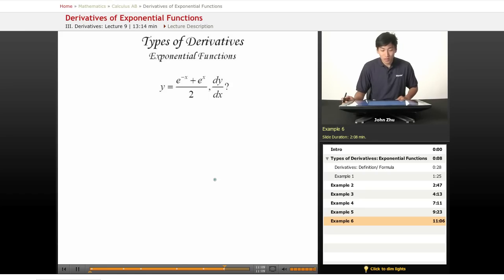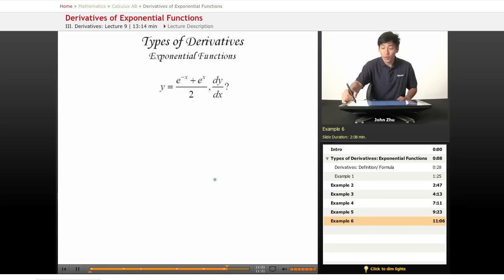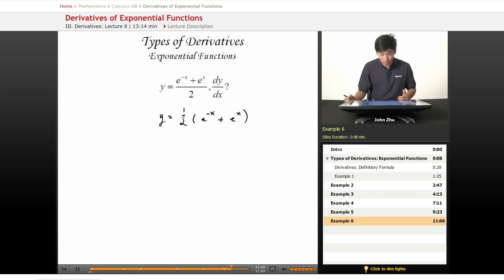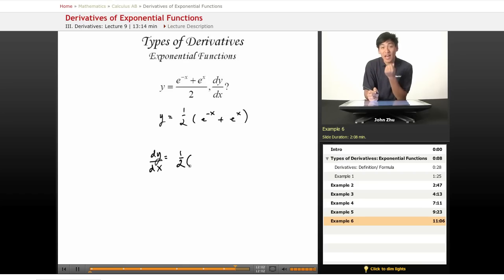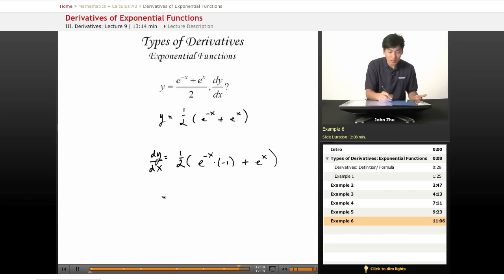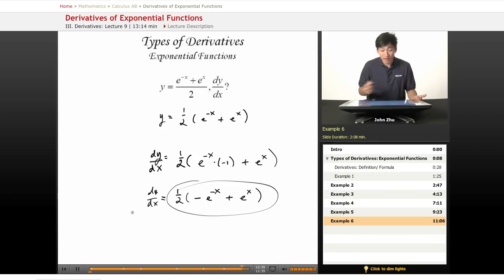AP Calculus AB: Derivatives of Exponential Functions